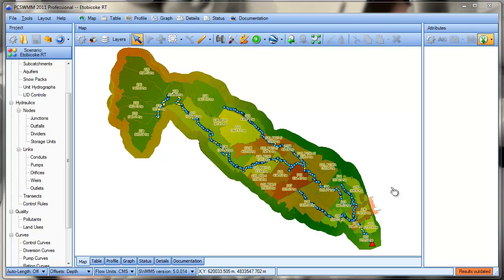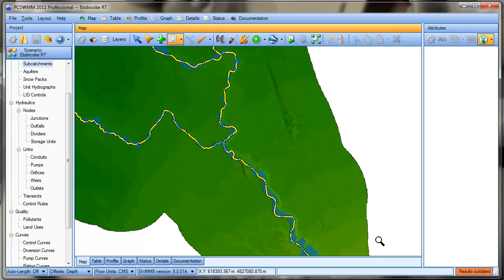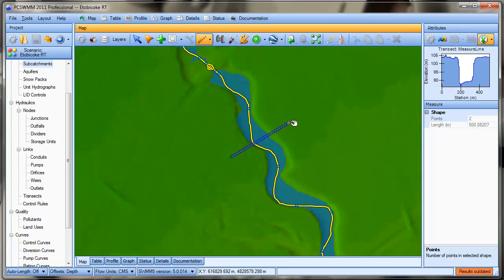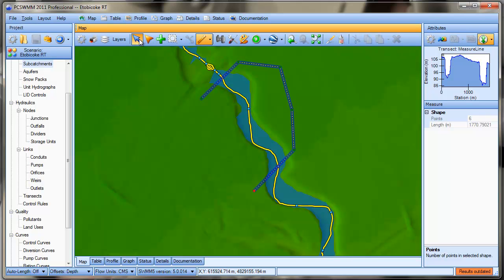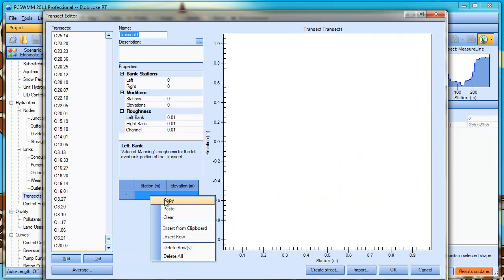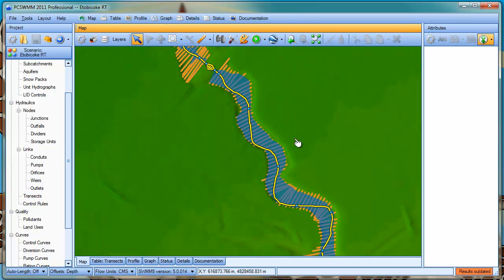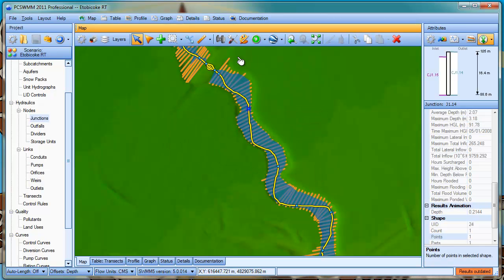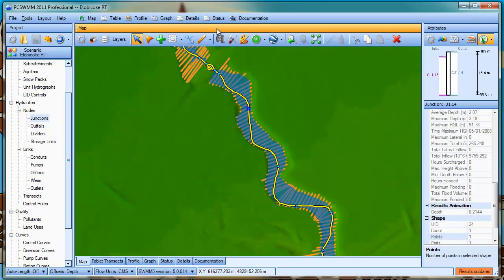PCSWMM 2011 Working with DEMs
v06.  This video demonstrates the ease of which PCSWMM extracts elevation data from DEMs for point elevations and for creating transects on-the-fly or from cross-section line layers